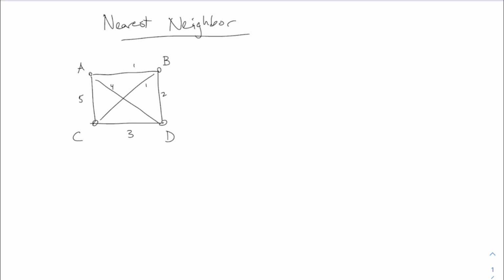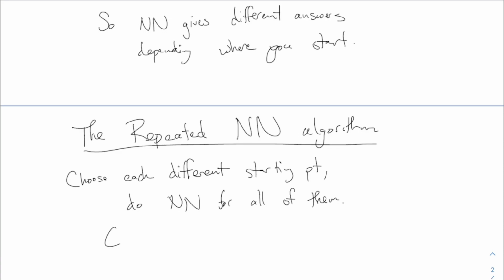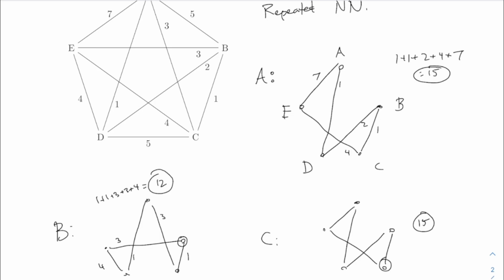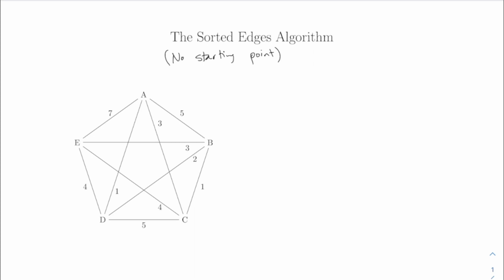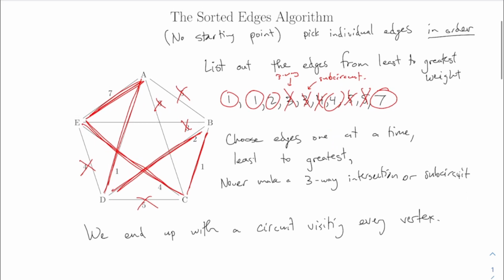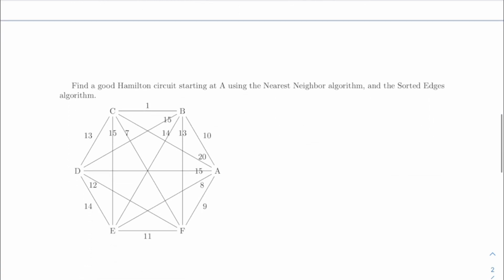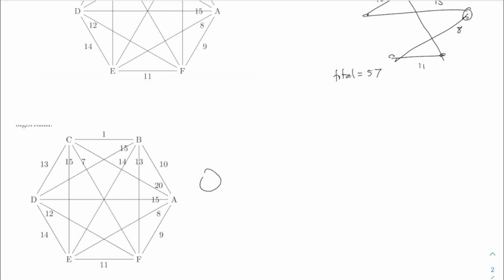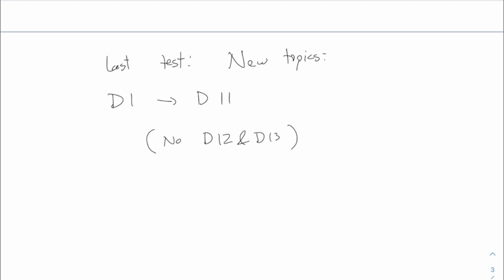Math Explorations, ep19: Sorted edges (Apr 25, 2023)